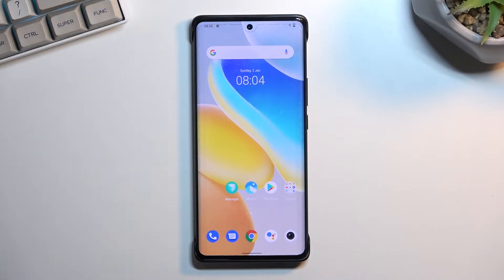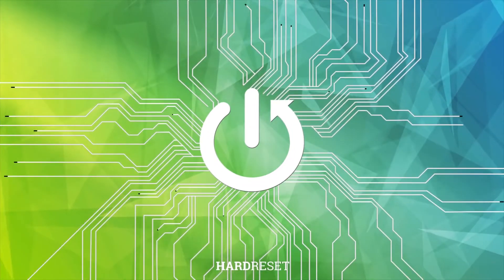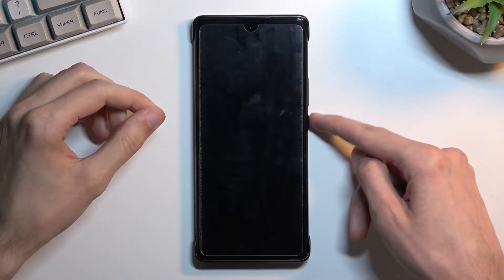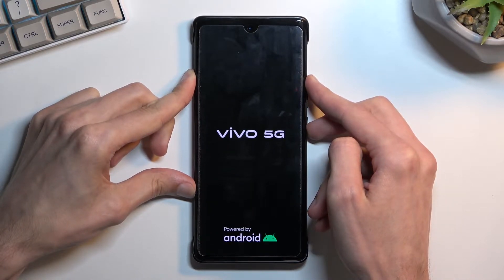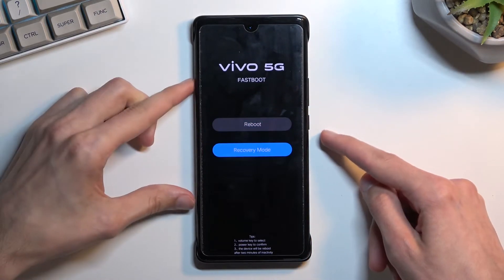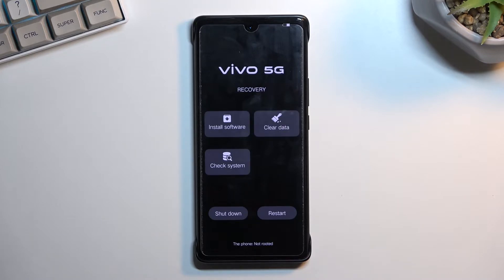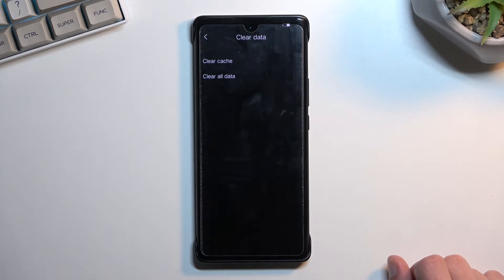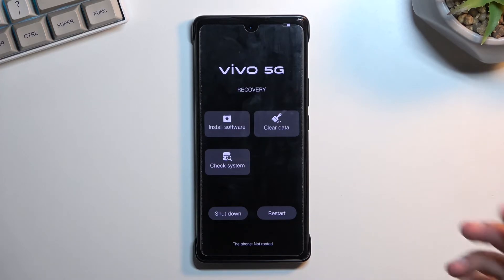VIVO X80 Pro Recovery Mode | How to Enter & Quit Recovery Menu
The Recovery hidden mode of the VIVO X80 Pro provides you with a vast amount of functions. For example, after entering the recovery mode VIVO X80 Pro device, you can wipe the cache partition, run the locale test, run the graphic test, and many more. Thereby, we are humbly inviting you to watch this video and find out how to activate the Recovery mode of the VIVO X80 Pro. Please enjoy!

How to enable recovery mode on VIVO X80 Pro? How to enter recovery mode on VIVO X80 Pro? How to turn on the recovery mode on VIVO X80 Pro? How to exit recovery mode in VIVO X80 Pro? How to use recovery mode on VIVO X80 Pro?